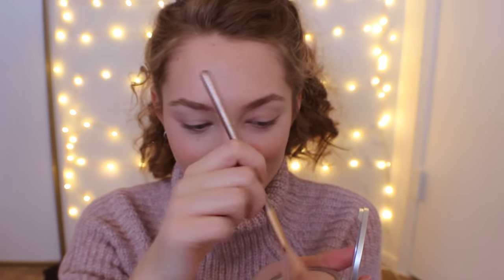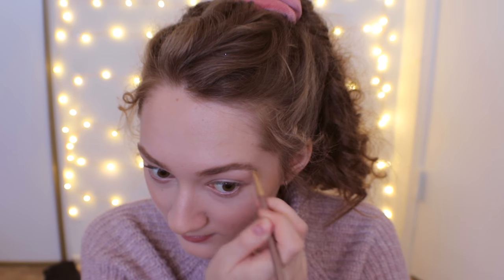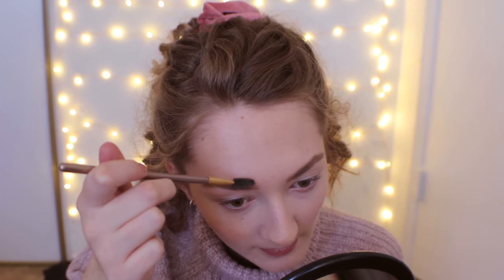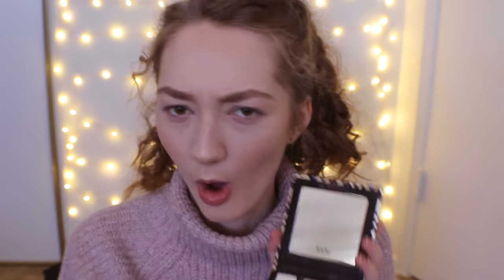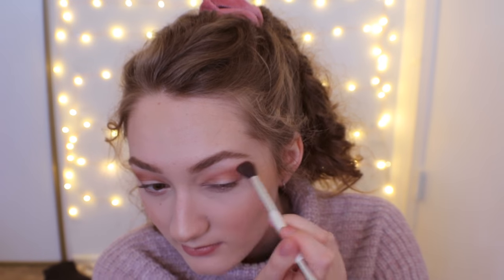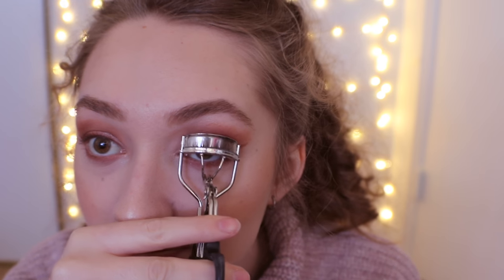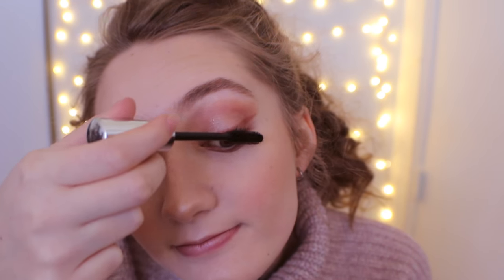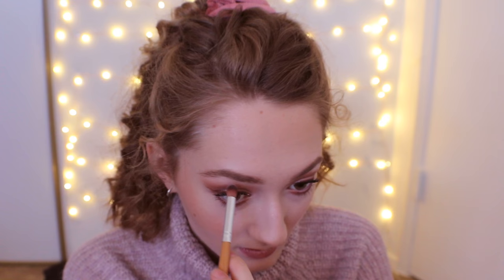BOYS WHO DON'T KNOW ANYTHING ABOUT MAKEUP DO MY VOICEOVER | It'sMeCharlene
two boys yell about my face in confusion for 7 minutes. it was hilarious.
*OPEN ME*

two of my bestest friends, david and austin, did my makeup voiceover and it was the funniest thing ever.

thank you so much for watching! if you liked it make sure you give it a thumbs up and subscribe. don't forget to ding my bell so you never miss a video!